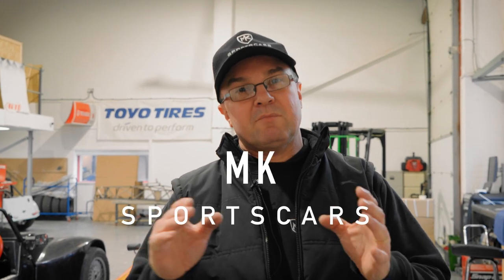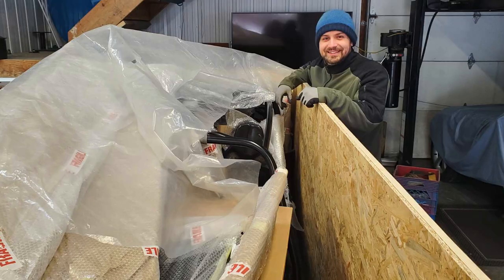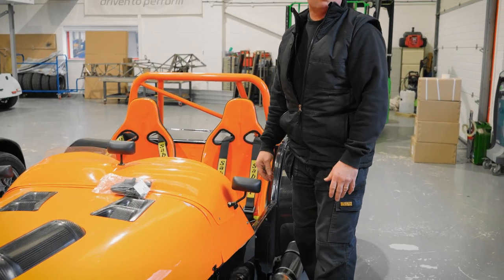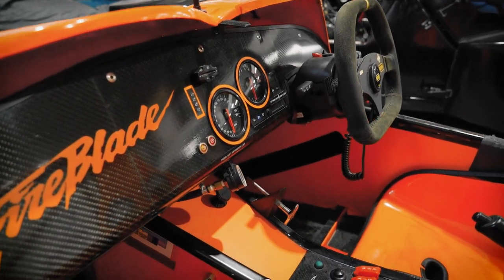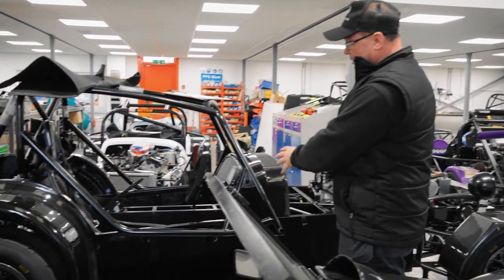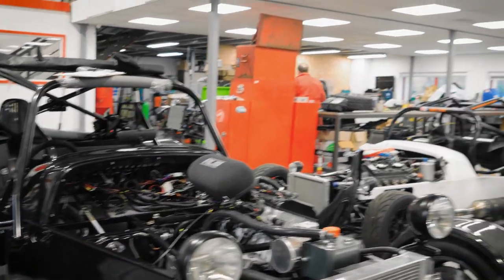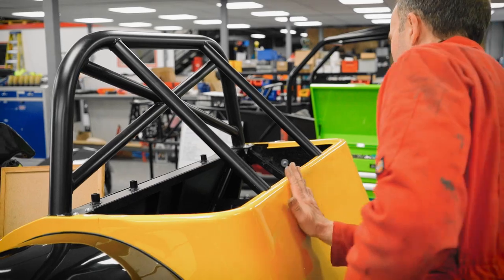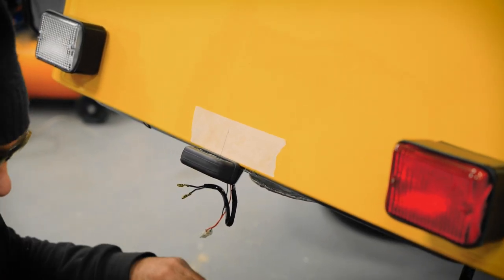EP.156 - Sport 200 Arrives In Canada // 80s Kit Car // Build Updates & Upcoming Events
Finch Drive,
Springwood Ind Est,
Braintree
Essex
CM7 2SF